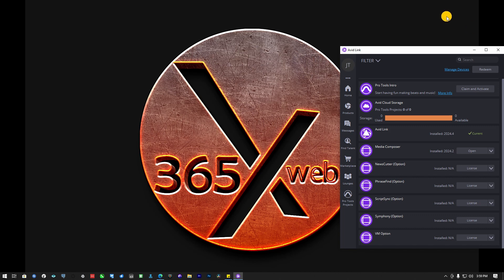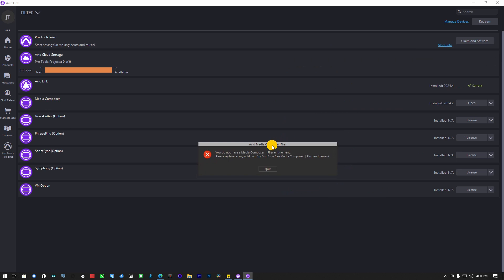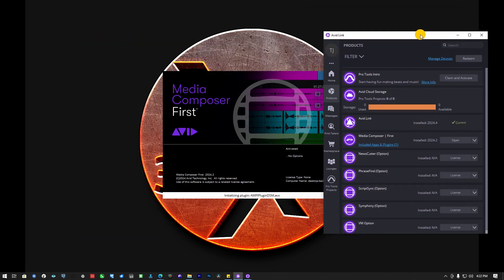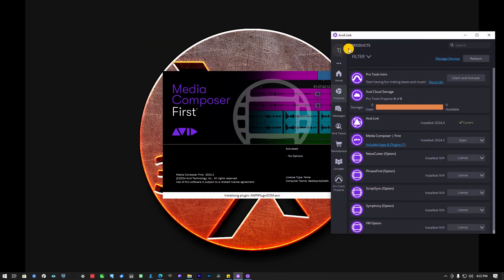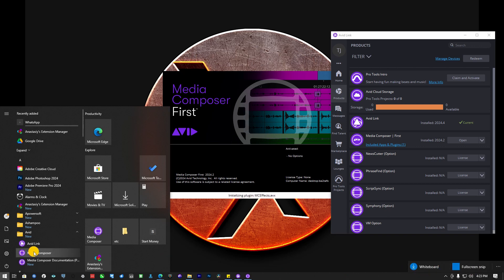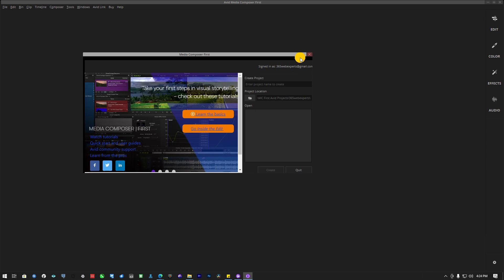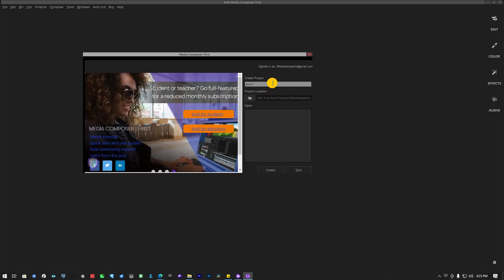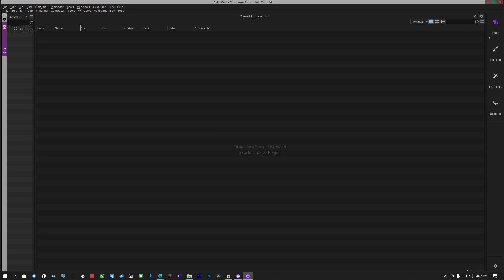Fix "Media Composer First Entitlement" Error FAST & FREE! | Avid Media Composer Tutorial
Struggling with the "Media Composer First Entitlement" error? Don't worry! This quick and easy guide shows you how to fix it in seconds and get your free Media Composer First license.